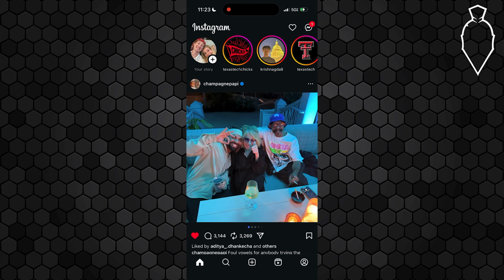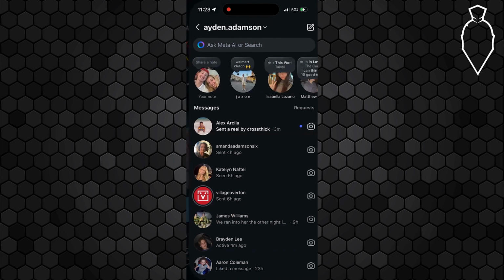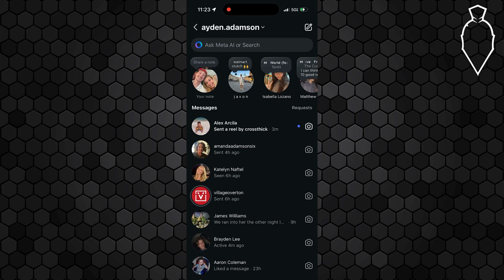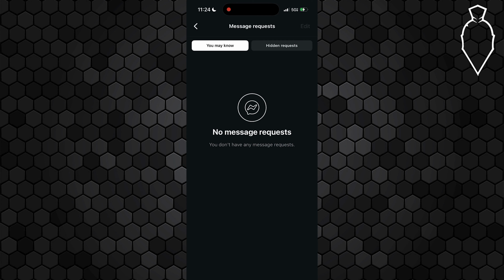How To Check DMs On Instagram - Full Guide